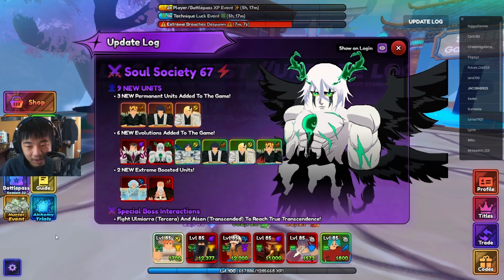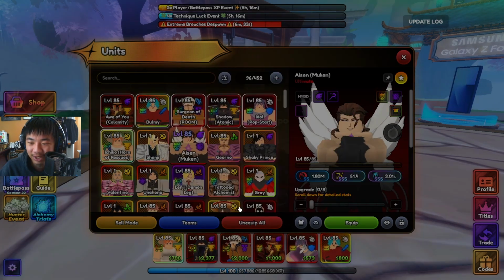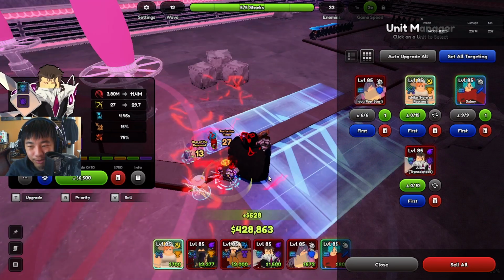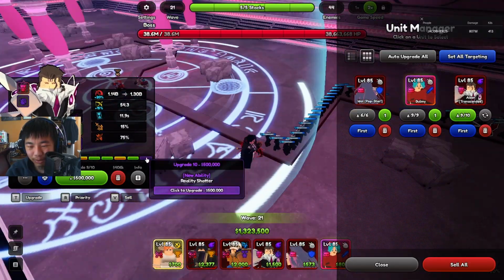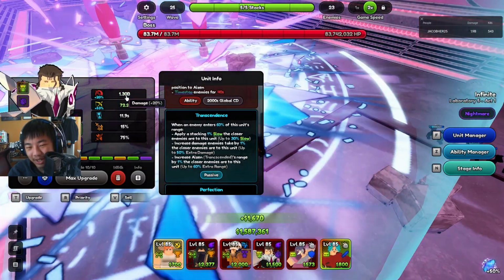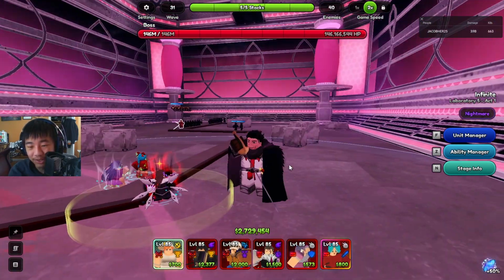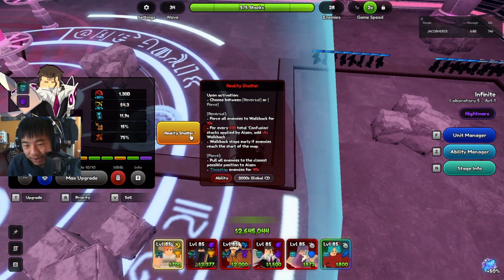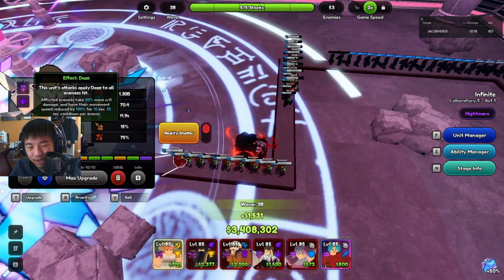AIZEN CAN TELEPORT AND TIMESTOP ENEMIES ON THE MAP?! Anime Last Stand Showcase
Hello and welcome to my Anime Last Stand Showcase Overlord Gon Showcase. Gon was another unit that was meta for a week and then wasn't the next week. I can understand why he would be meta and then wasn't because there are just way better units than him so yeah. Hes not horrible but not insanely good either. Hope you guys enjoyed the video 😎

Timestamps:
0:00 Intro
0:15 Evolving Aizen
1:04 Aizen Gameplay
4:42 Final Thoughts
6:54 Outro
Subs-Videos-Views
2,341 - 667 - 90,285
Numbers based on bio views, channel subs, and amount of videos I’ve uploaded throughout my career